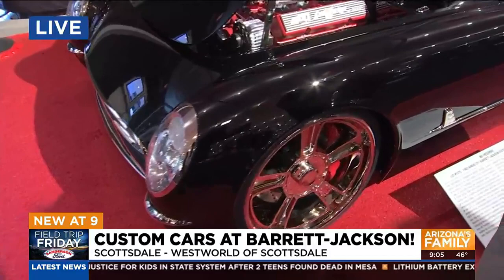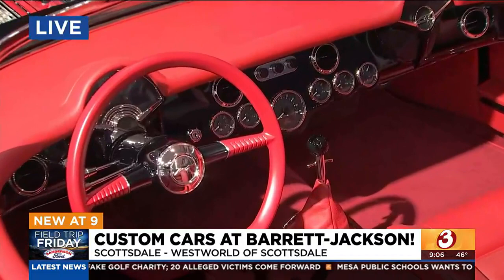Custom cars at Barrett-Jackson in Scottsdale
Arizona's Family caught up with Dave Kindig, who's incredibly popular in the custom car world, to talk about the custom car he built for Barrett-Jackson.